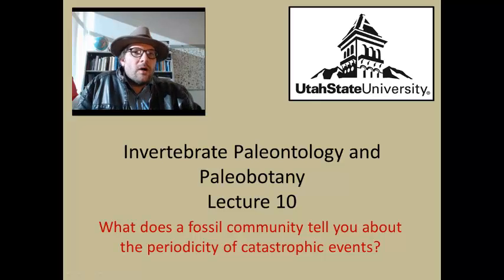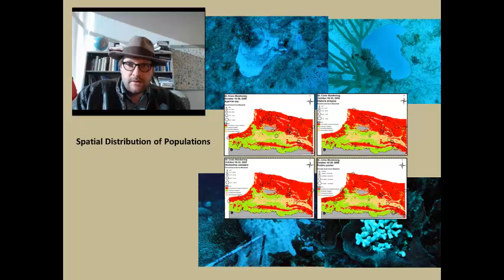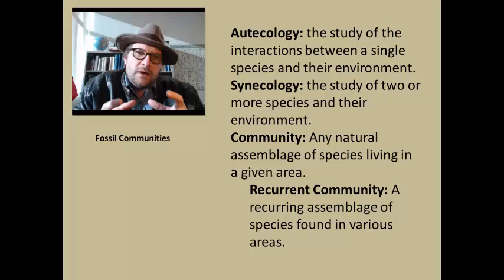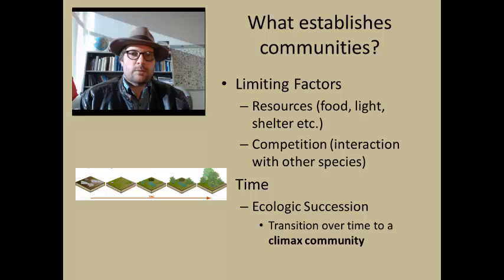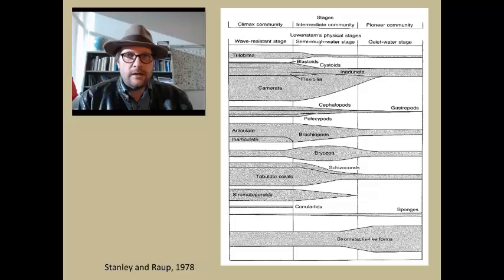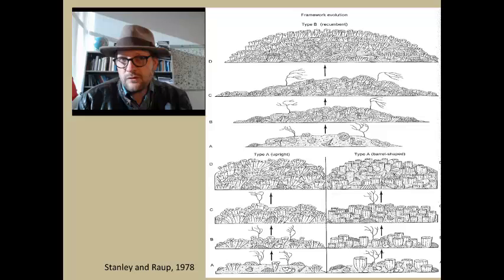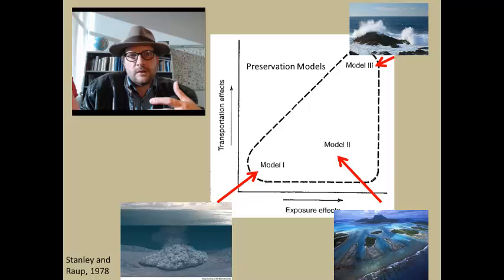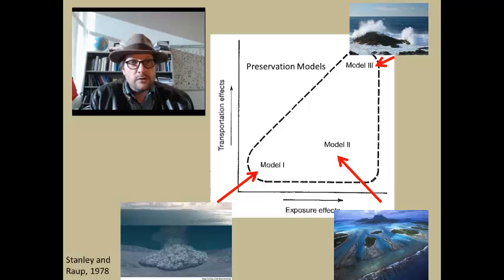What does a fossil community tell you about the periodcity of catastrophic events?